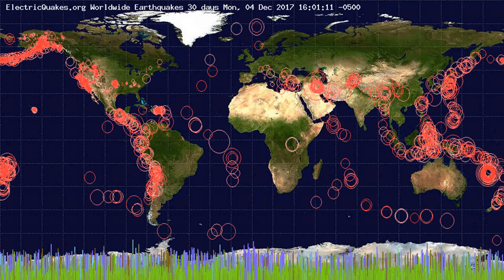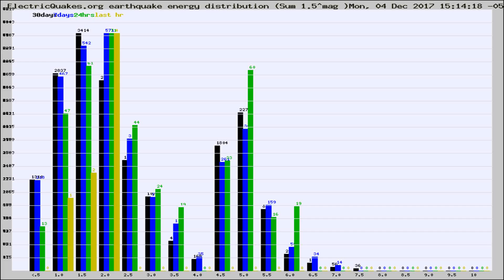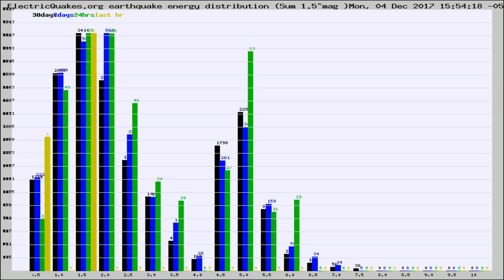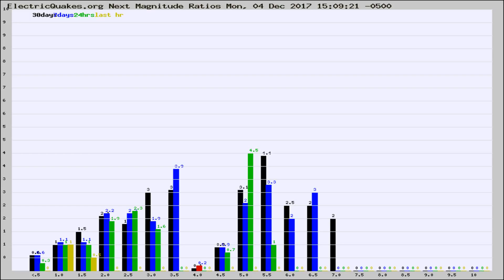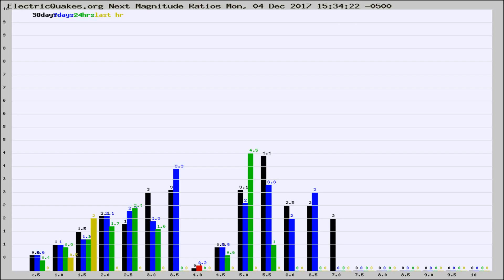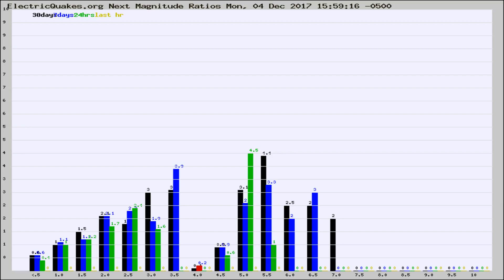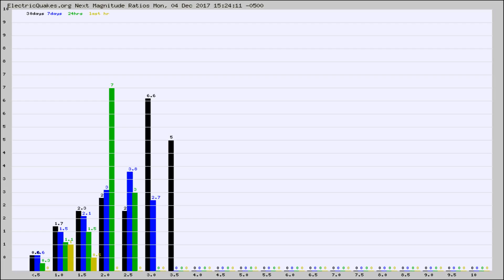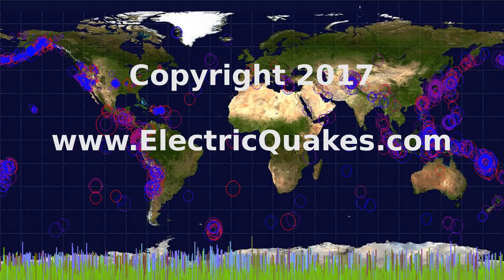Todays_Hourly_World_Earthquake_Statistics_from_ElectricQuakes.org_12-04-17+16:02:01